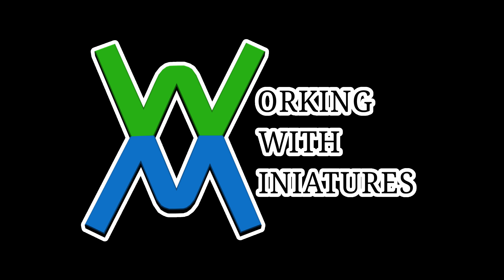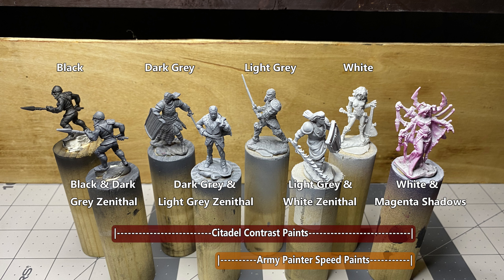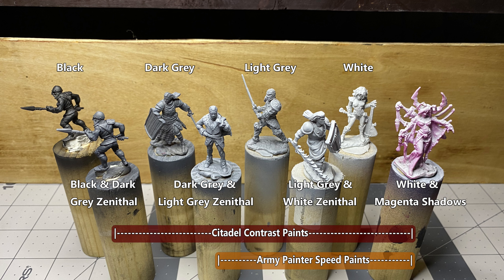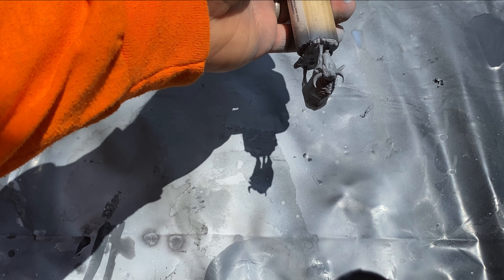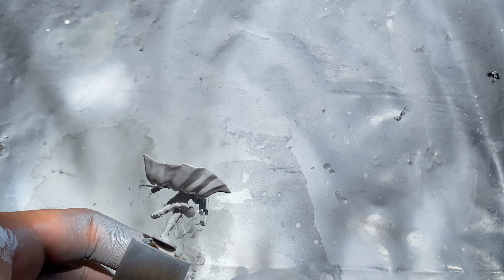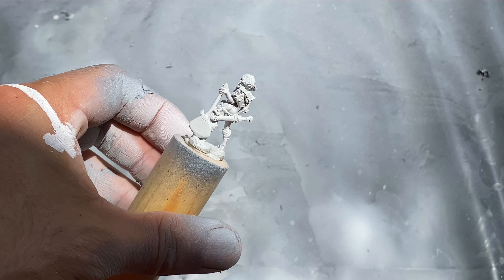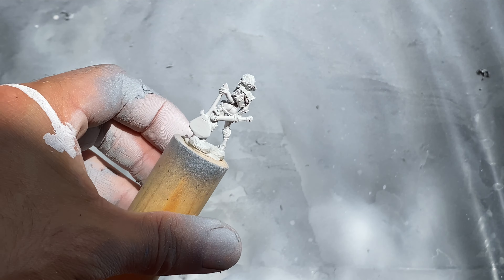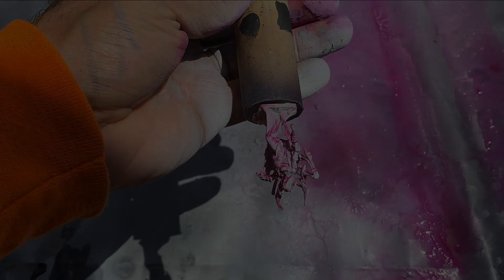Beginner's Guide to Miniatures: Basic Airbrush Priming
Basic airbrush priming for black, white, and shades of grey using Vallejo Primers.